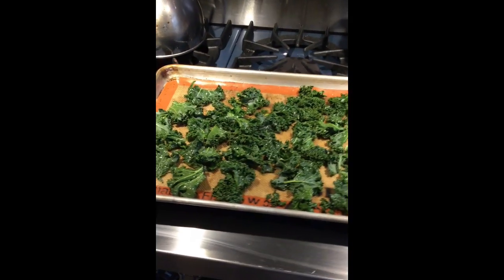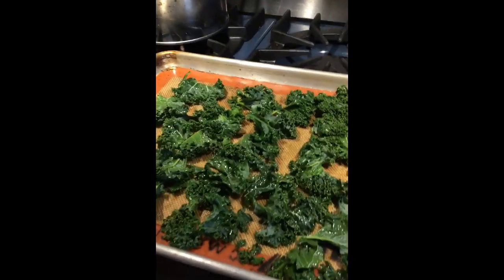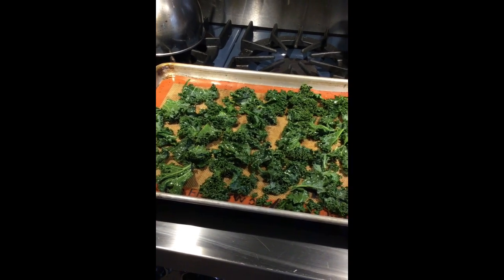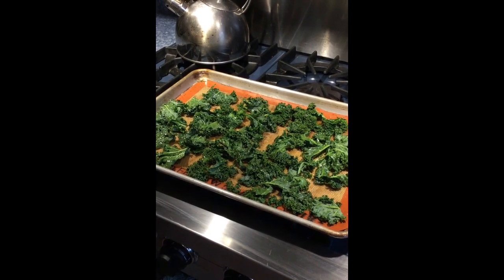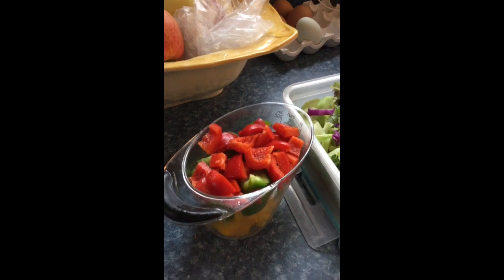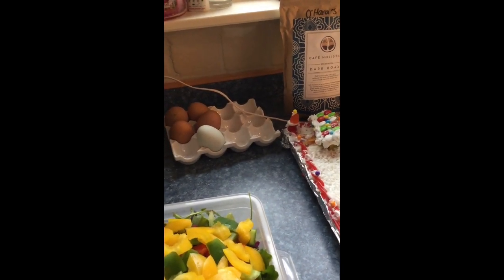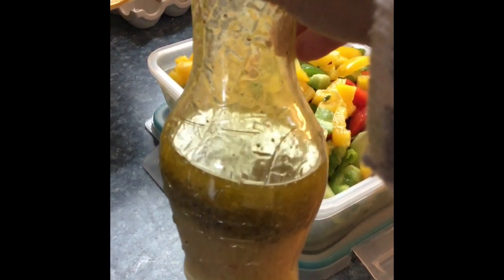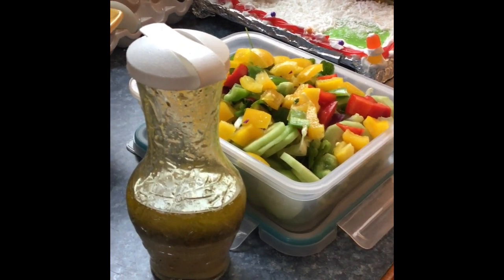Ideal Protein Tune Up Tips.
Time to take off that extra weight, whether you just put it on or it’s been hanging around for some time. Figure Savers offers help with the Ideal Protein method of weight loss. Call us if you live near Columbia, MD.